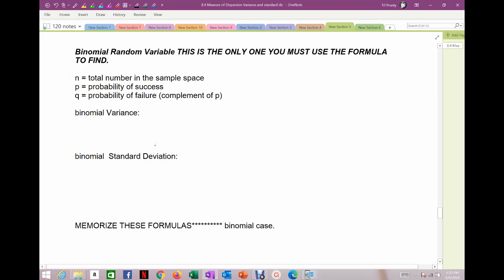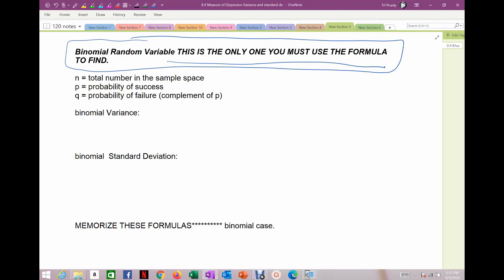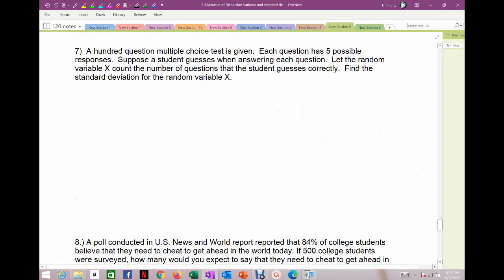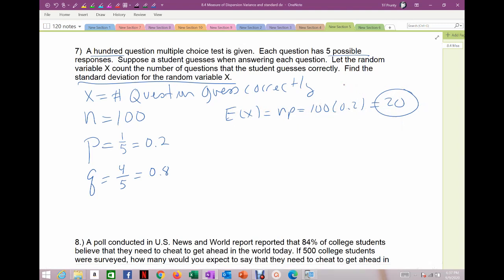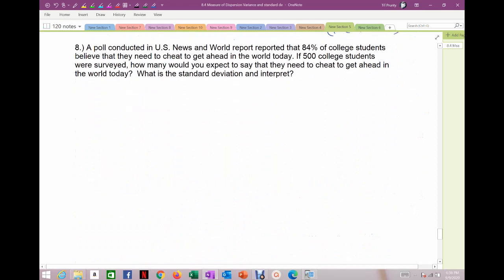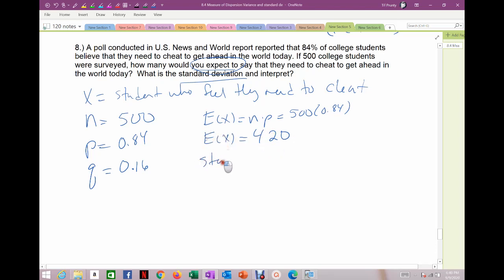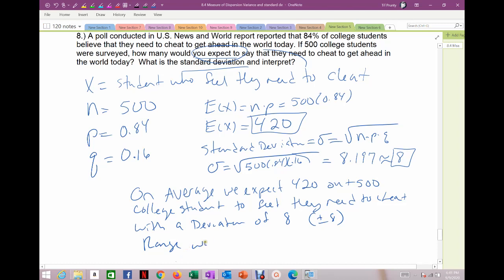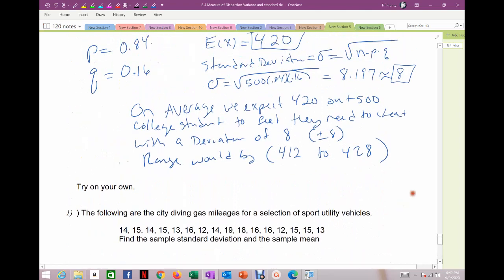8.4 video 5 Standard deviation and the Binomial case formulas